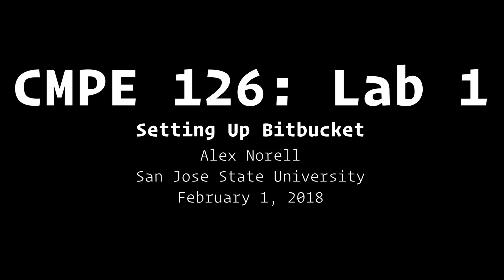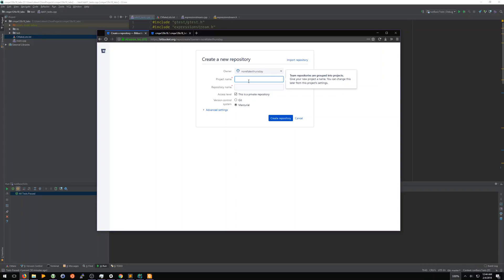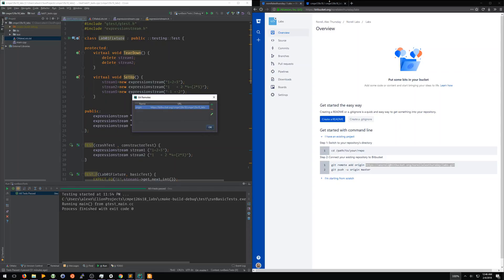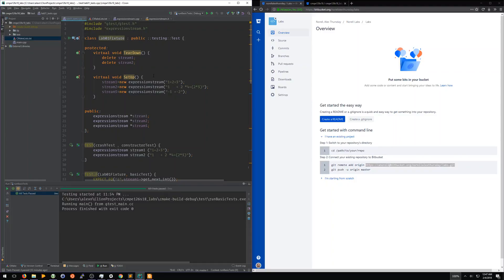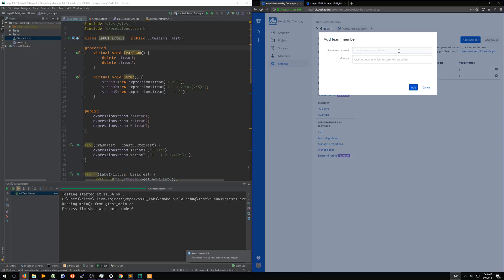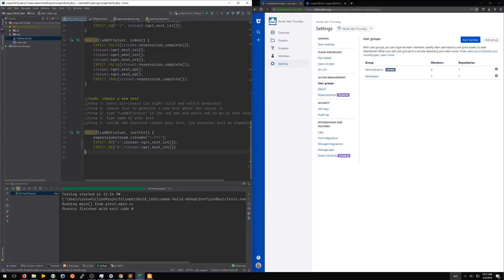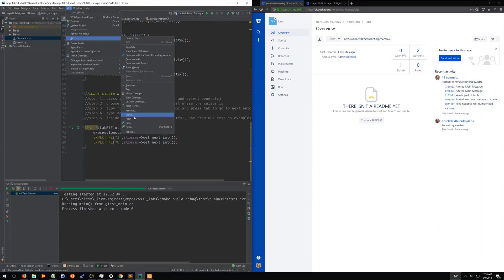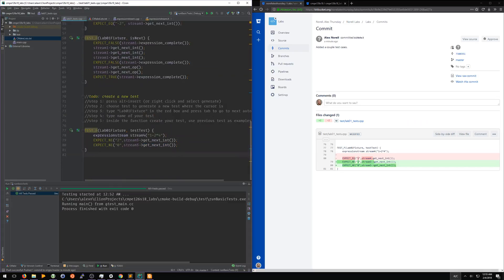CMPE 126: Lab 1 Setting Up Bitbucket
Introduction video for Computer Engineering 126, Algorithms and Data Structures at San Jose State University. Spring 2018.